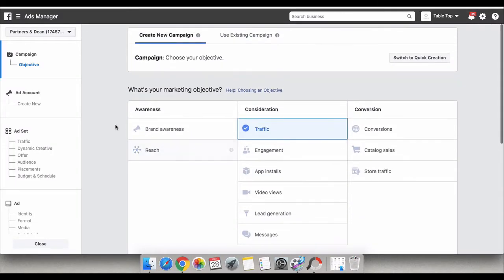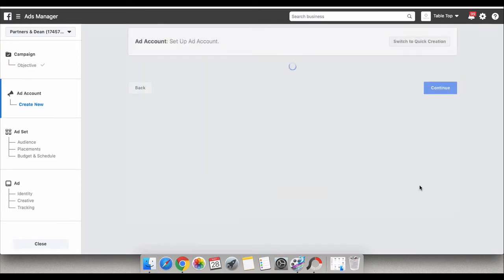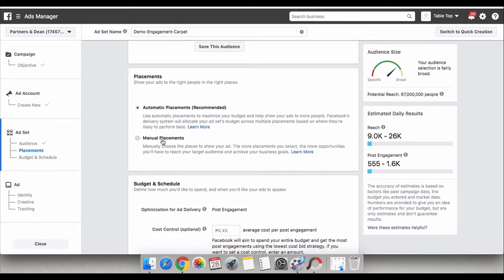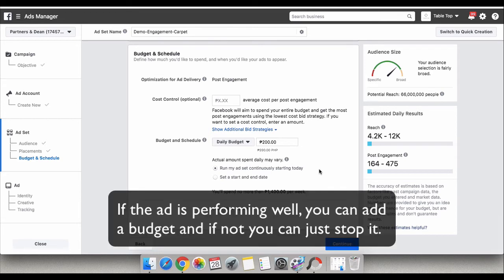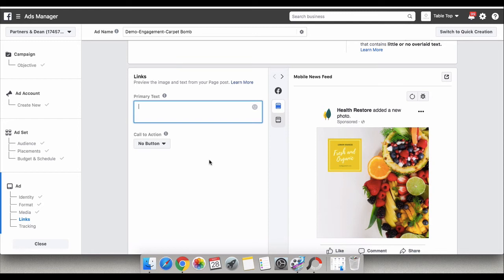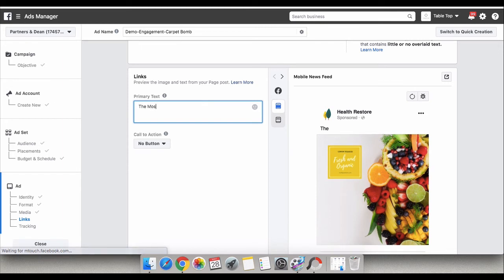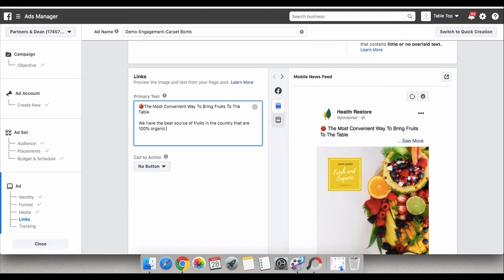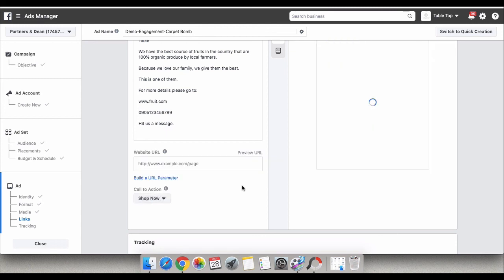Part 1 of 3 Transition From Cold Campaign To Retarget Campaign